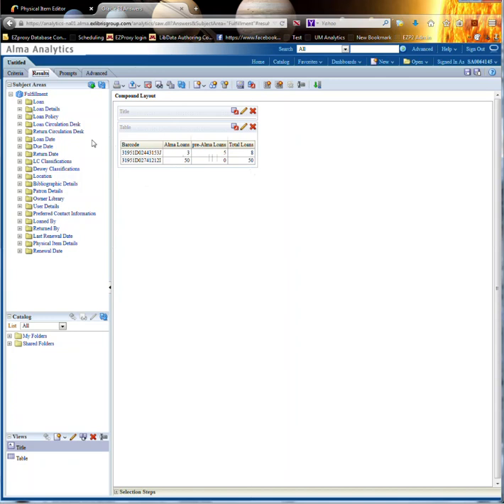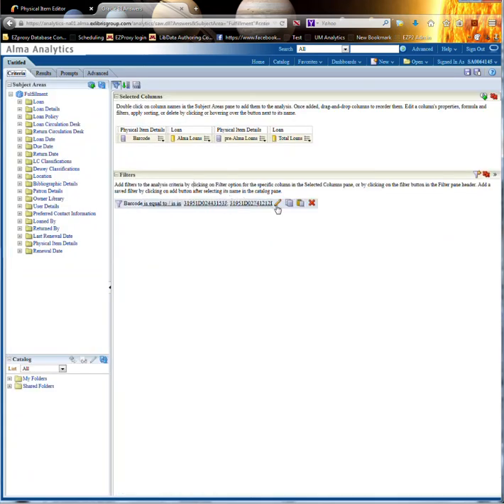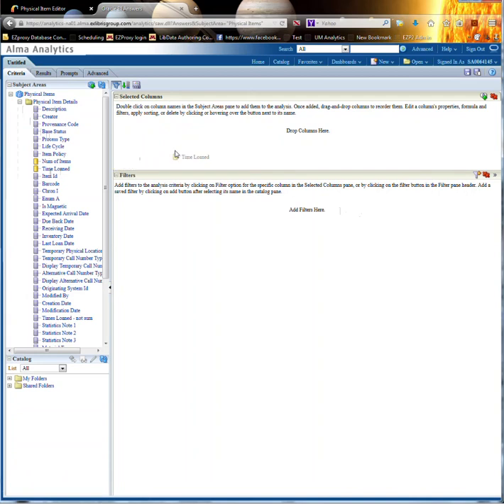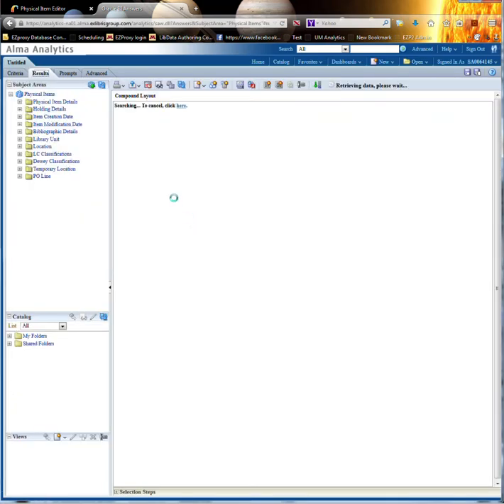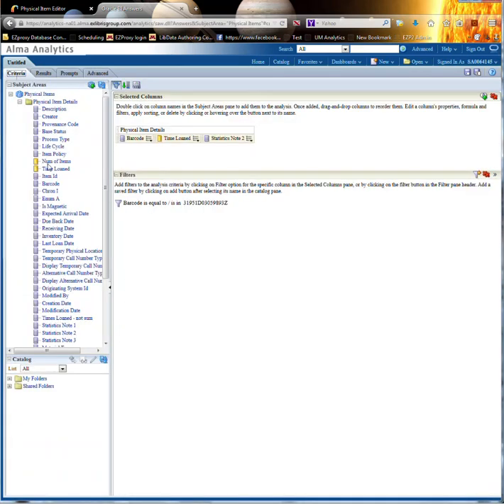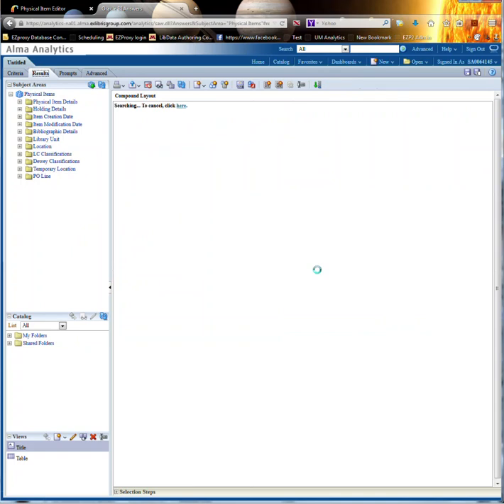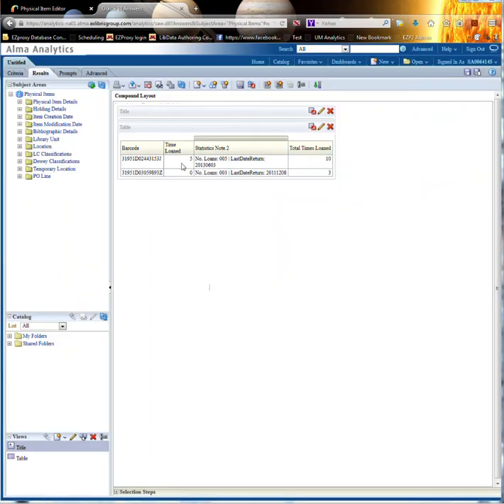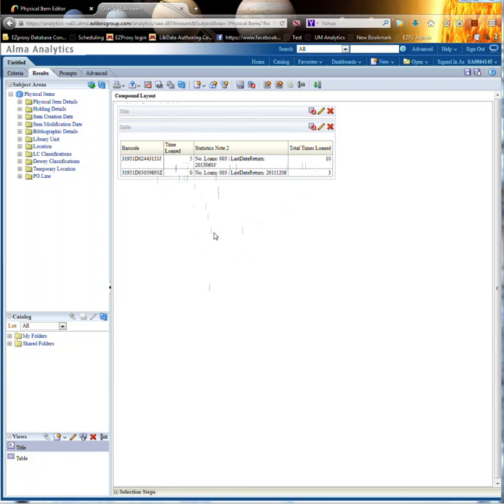Circulation Statistics Addendum